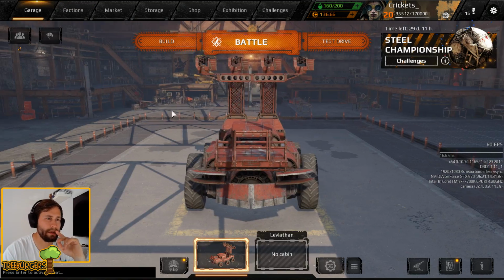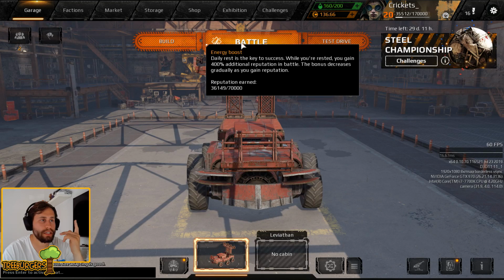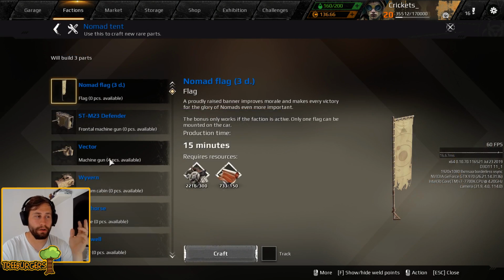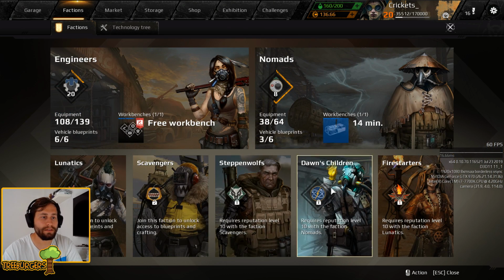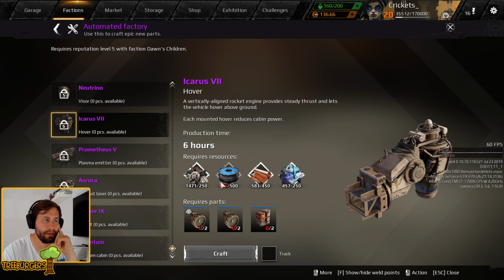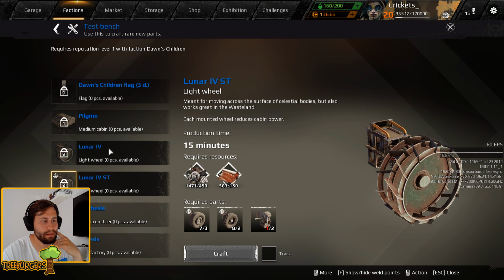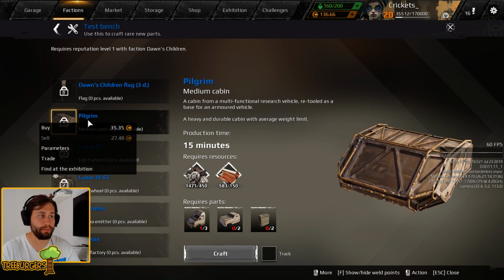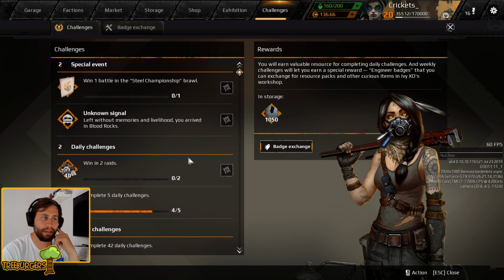Preparing for the first epics - Crossout player guide part 9